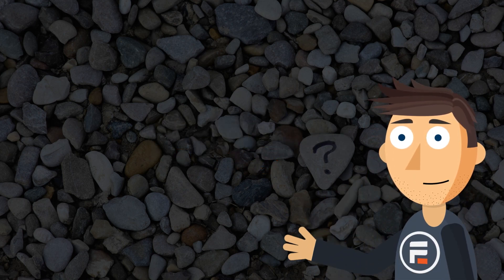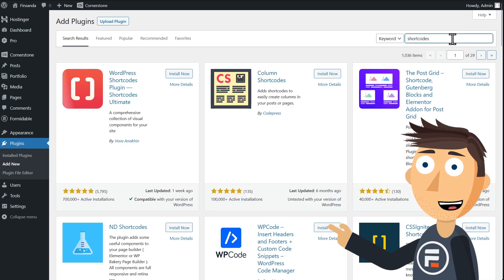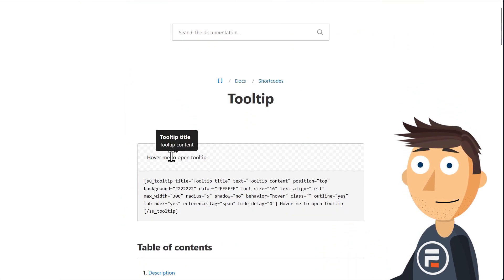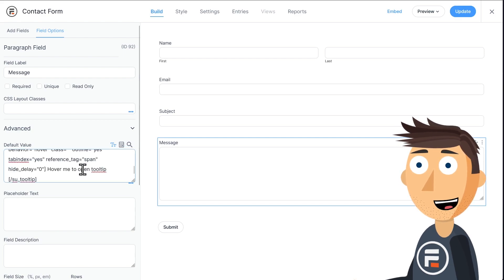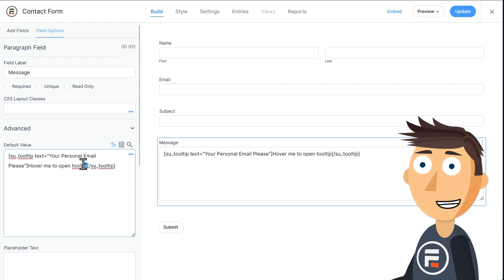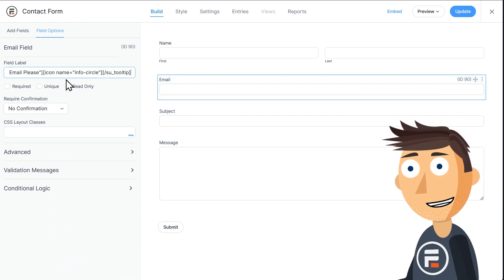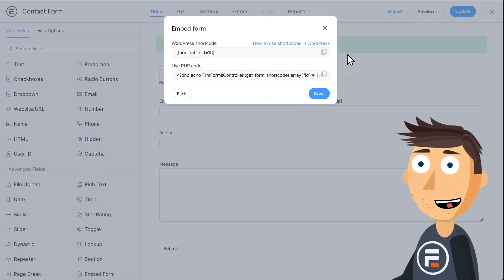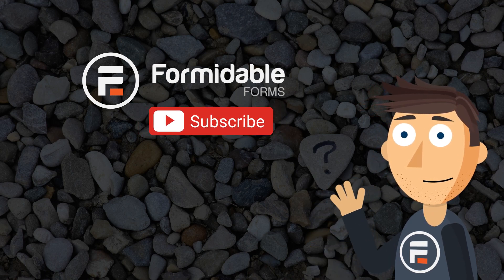How to Add Tooltips to your WordPress Site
Want some nice mouse-over tooltips on your WordPress site? This quick tutorial will show you how, for free!

0:00 - Intro
0:38 - Adding the Tooltip Shortcode
1:17 - Editing the Shortcode
1:33 - Adding the icon